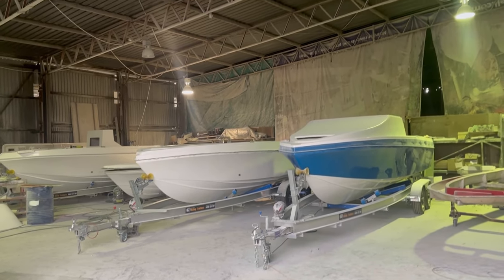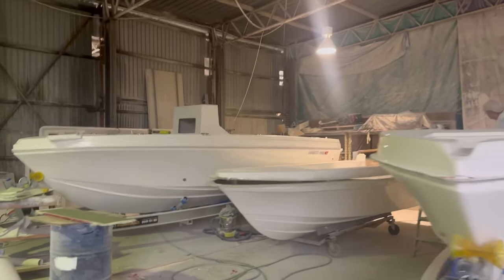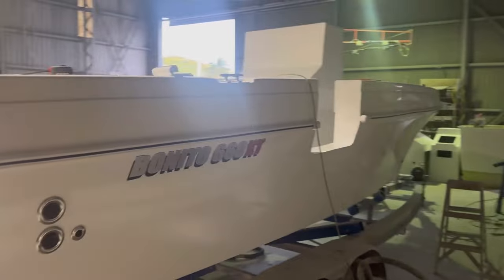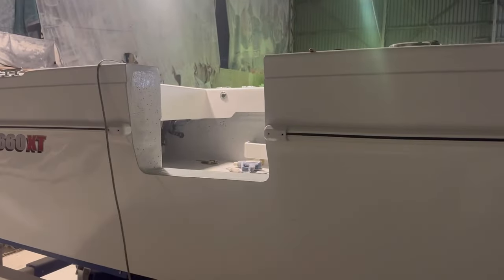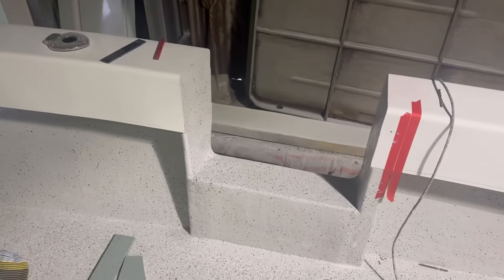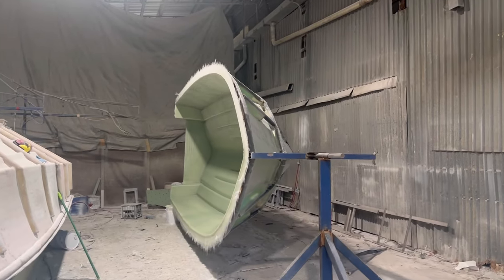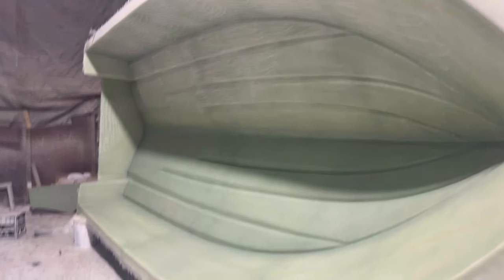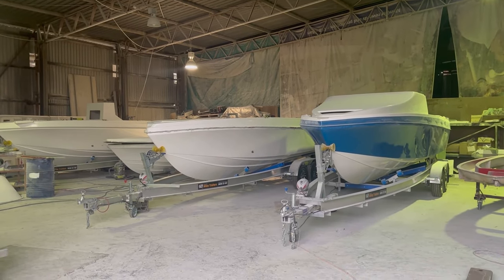Bonito Factory Update- 3 Custom Bonito’s Under Construction 2 x Centre Consoles & A 660 BigRam